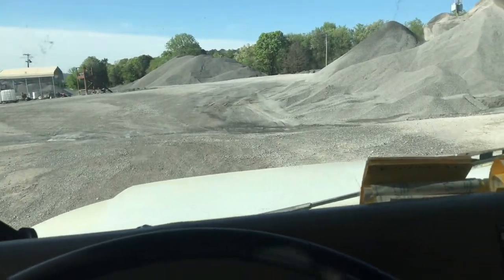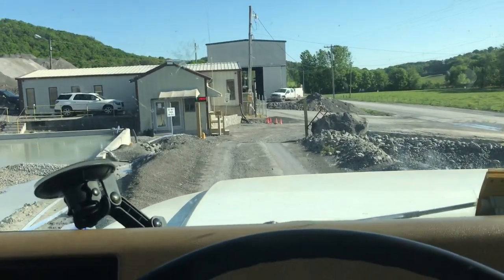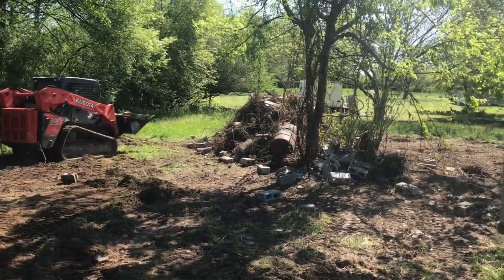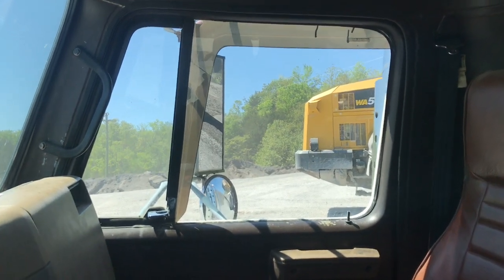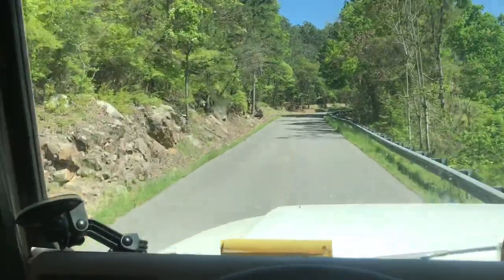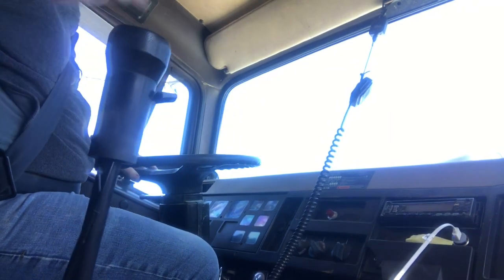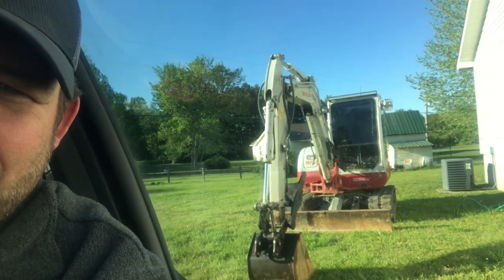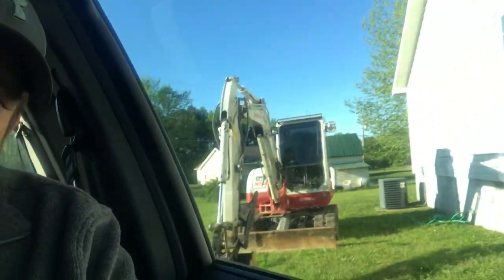A day of hauling in my single axle dump truck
Just a day of hauling random stuff.